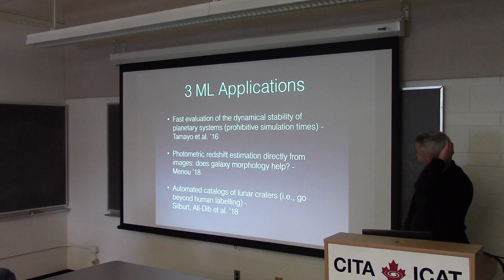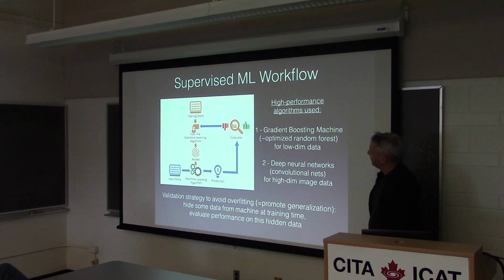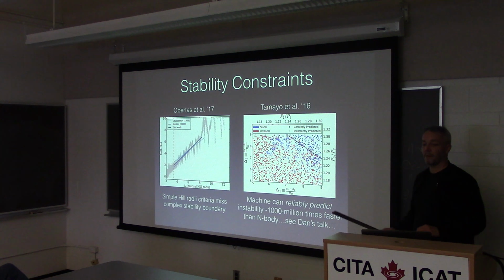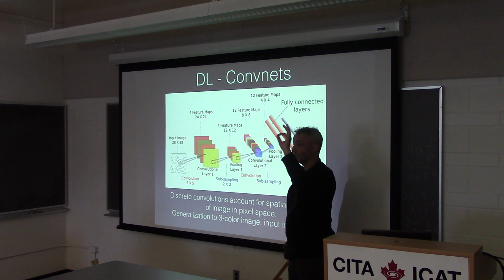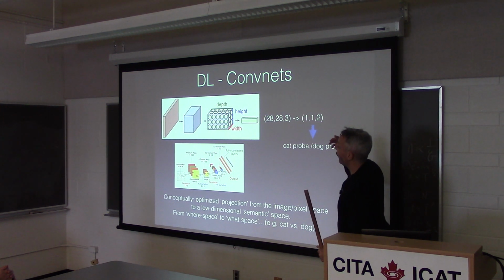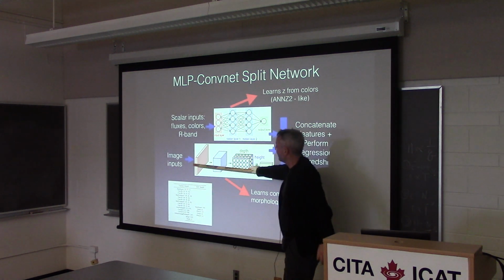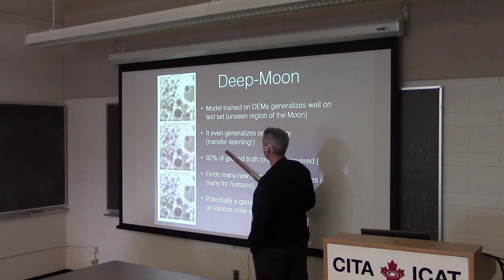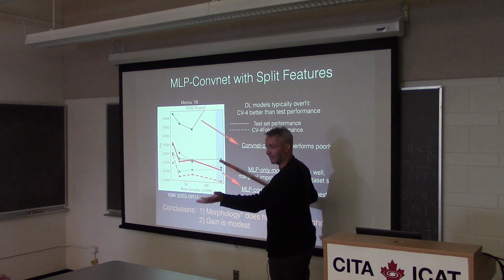CITA 808: Craters, Planets and Redshifts: Three applications of Machine Learning in Astrophysics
Title: Craters, Planets and Redshifts: Three applications of Machine Learning in Astrophysics
Speaker: Kristen Menou (University of Toronto)
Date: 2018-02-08